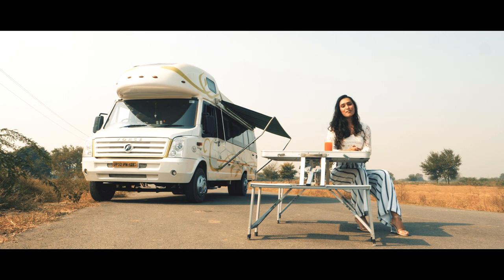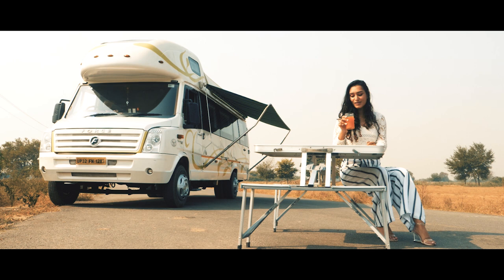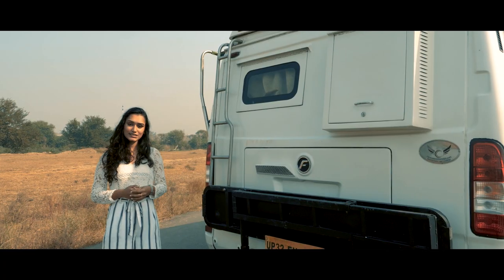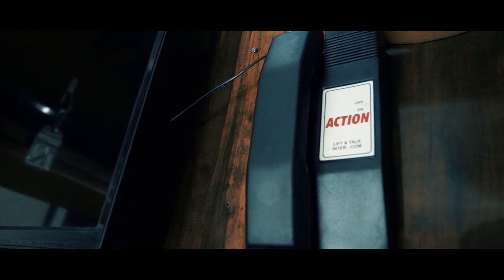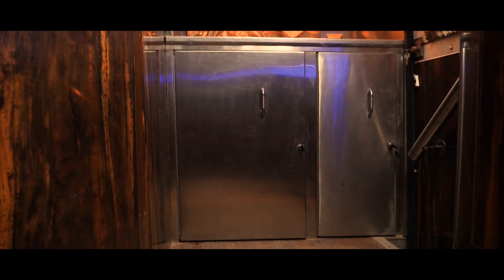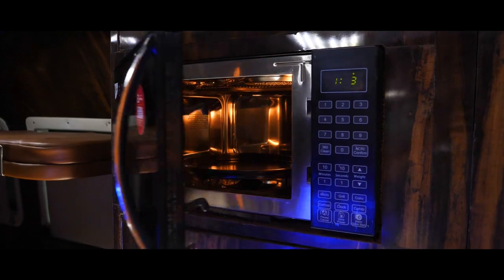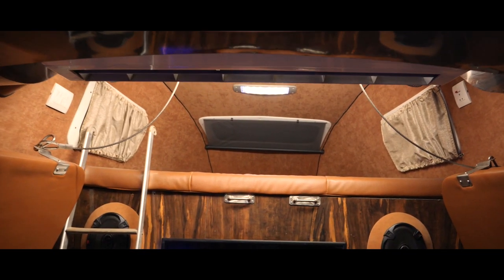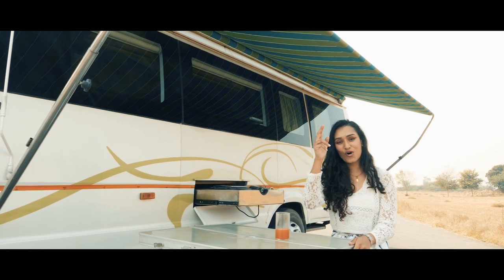Caravan on forcetraveller in India/A Walk Through the Conversion |Episode - 4 |MOTORHOME ADVENTURES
In today’s video we are going to Walk Through one of our recent Reveals, Mini Colossal. So join the tour, LETS WALK IN !!

If you are interested in building what you just saw or any other assets mentioned below is a link to that portal.

Lit video edited by : @ok_drishti

Chapters
0:00 Intro by Your host Vidushi
1:27 Exterior
2:36 Cabin
3:35 Interior Kitchen & Bath
5:06 Bar & Bed space
6:30 Standard details
6:58 Close up & Sign off by your host Vidushi